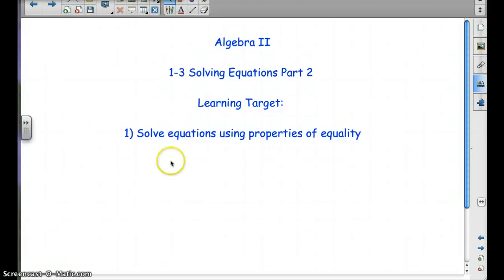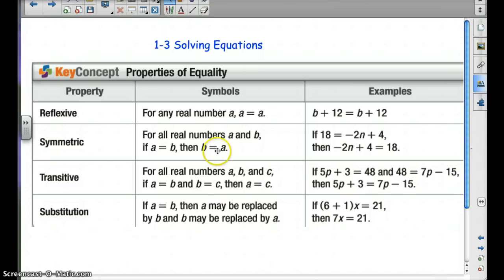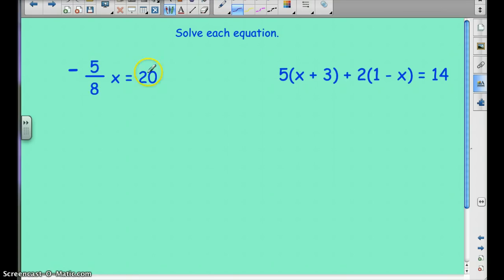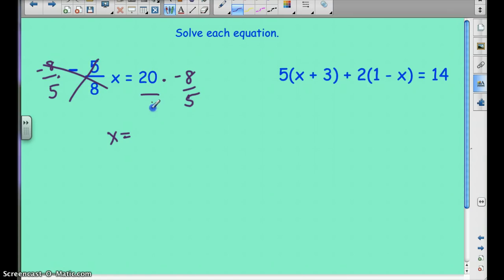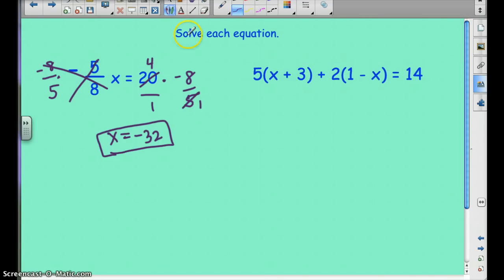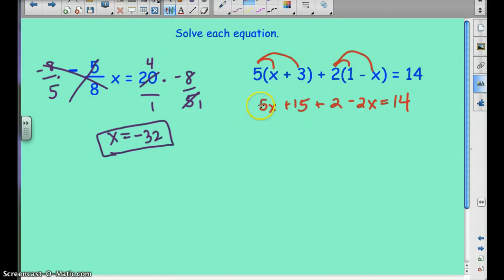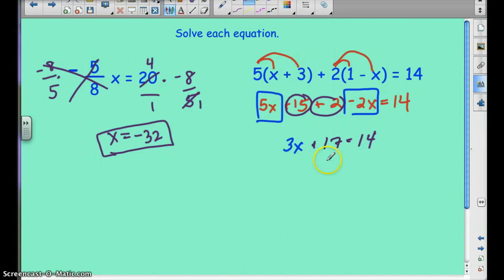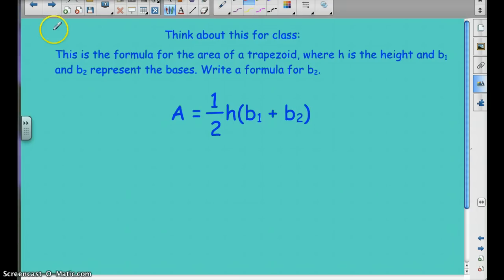1-3 Solving Equations Part 2